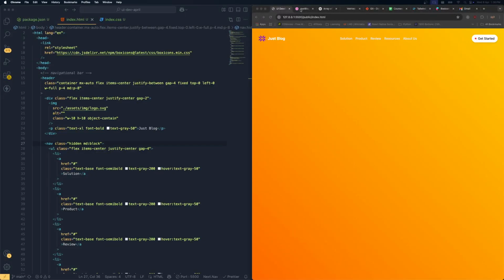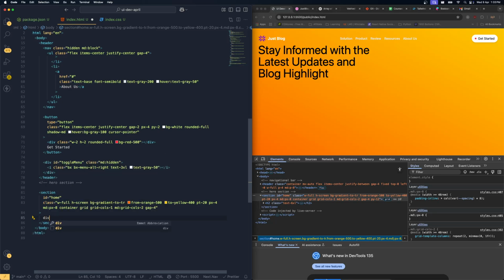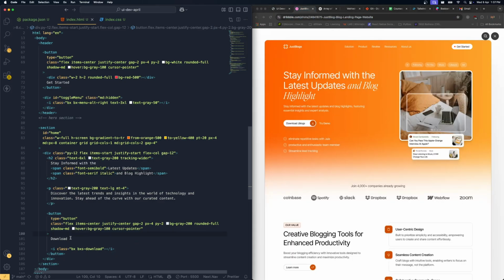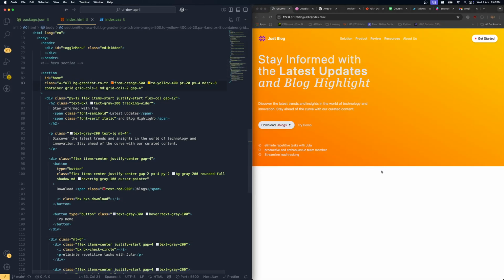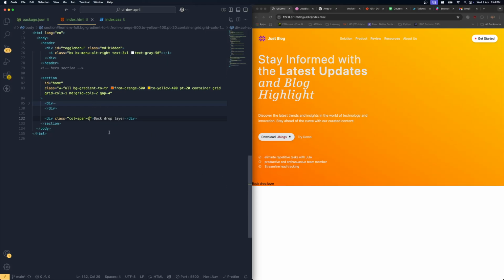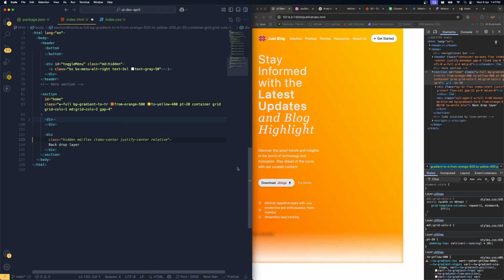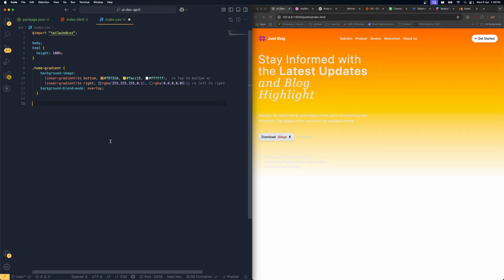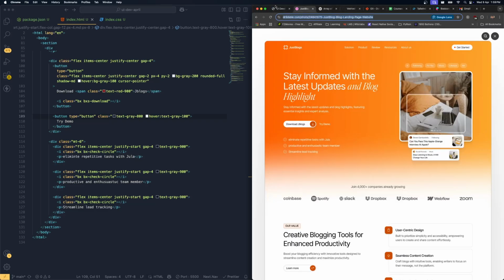📤 Frontend Web Dev Essentials Part 8– Home Left Section ([HTML, CSS, JavaScript, TailwindCSS, Git) 🏠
🔥 In this episode of the Frontend Web Dev Essentials series, we’re designing the Left Section of the Home Page—perfect for showcasing an intro message, user profile, sidebar navigation, or any static content. We'll structure and style this part of the layout using HTML and TailwindCSS.

📌 What you’ll learn in this video:
✅ Structuring a responsive left sidebar with semantic HTML
✅ Using TailwindCSS utility classes for layout and spacing
✅ Applying flexbox and grid techniques for alignment
✅ Styling headings, text, and call-to-action buttons
✅ Making the section sticky or fixed (optional UX feature)
✅ Responsive design tricks for hiding/showing content
✅ Reusable component mindset for scalable UI

💡 Why the Left Section is Key:
▶️ Great for profiles, menus, or intro content
▶️ Enhances user navigation and engagement
▶️ Demonstrates practical layout techniques
▶️ Trains you to think in reusable UI blocks